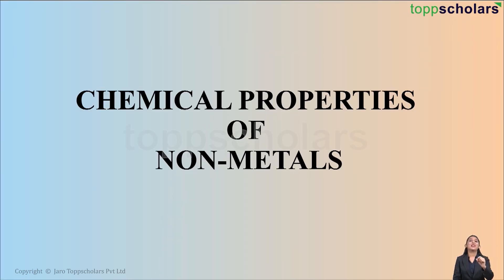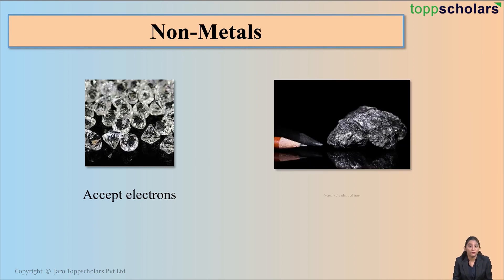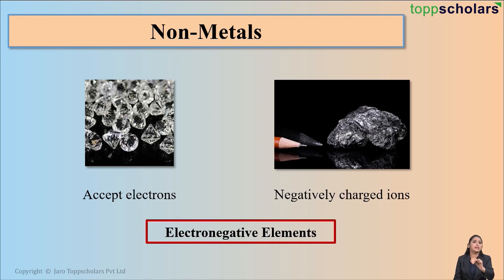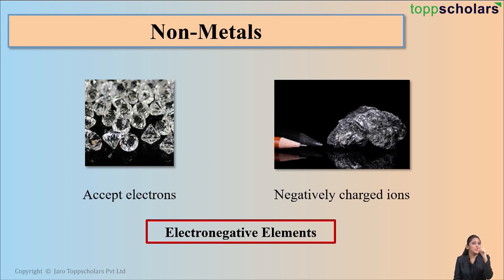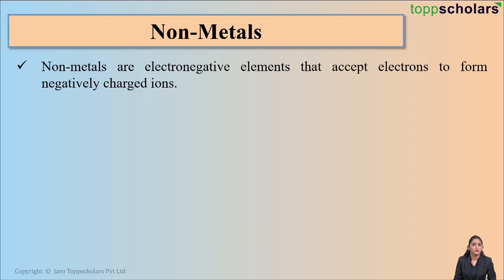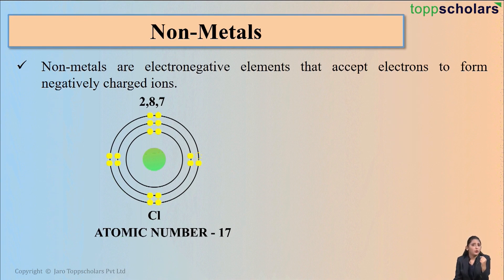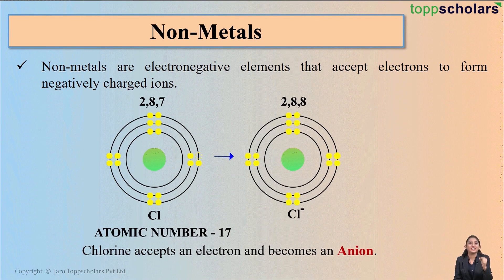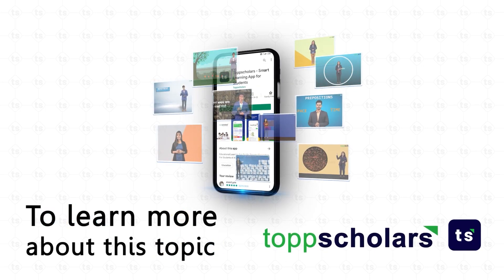Chemical Properties of non-metals | Chemistry | Reaction of Non-metals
Non-metals are called electronegative elements as they accept electrons and become negatively charged ions. This video explains the reaction of non-metals with oxygen, water, hydrogen and dilute acids.